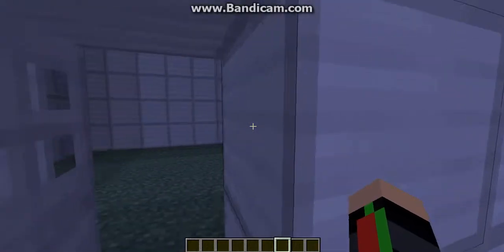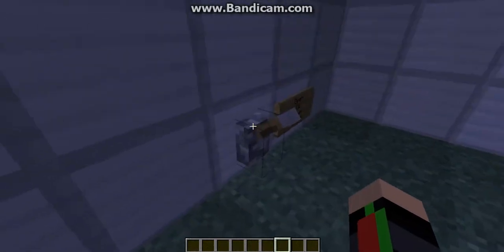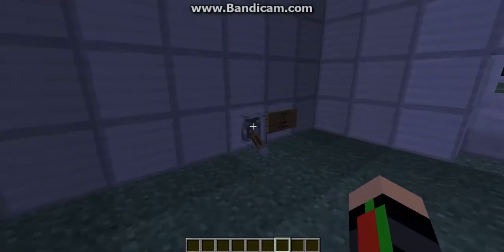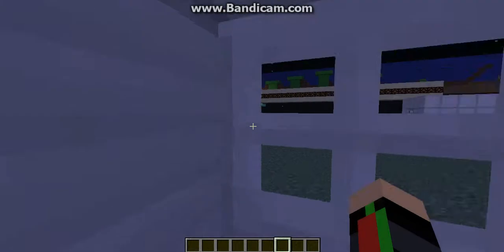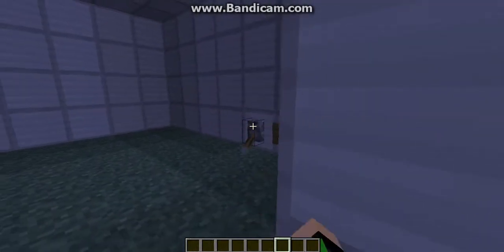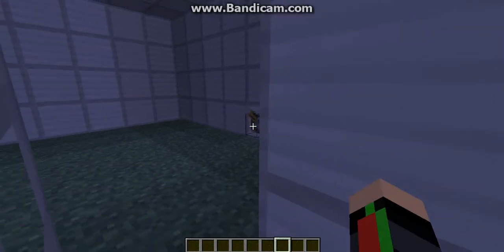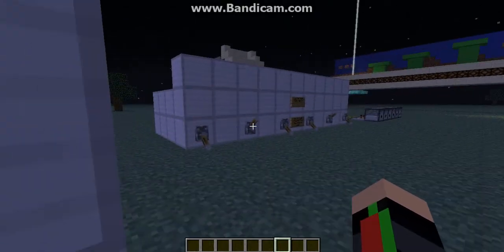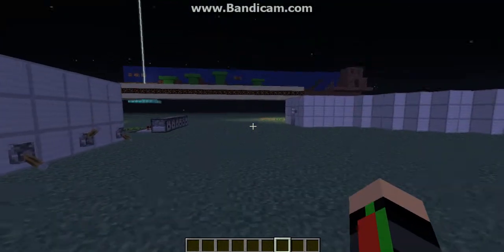Minecraft Combination Lock (w/levers) Ver. 1.5.2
I show you guys my combination lock that i came up with with no youtube help!
Plus if you guys want me to make a tutorial those like better reach 20!